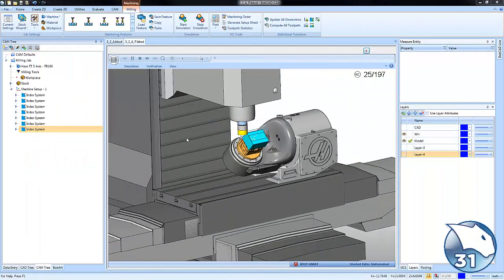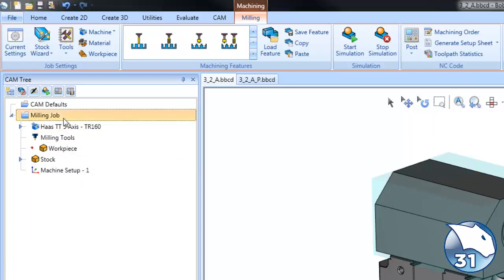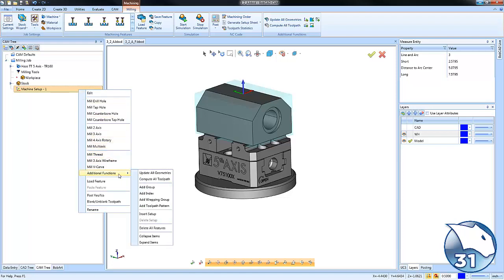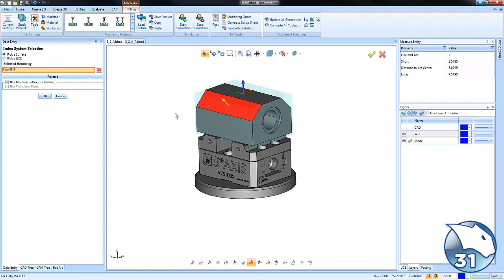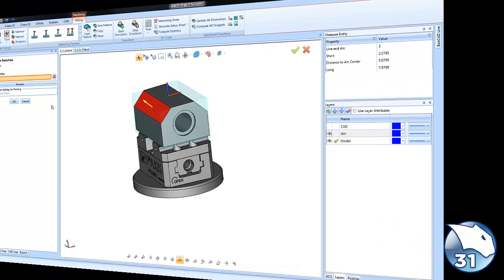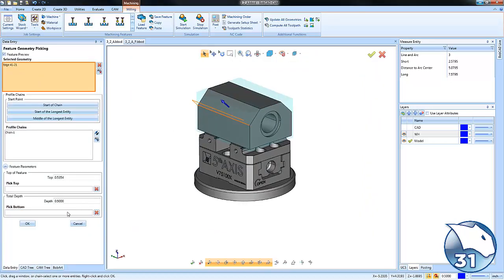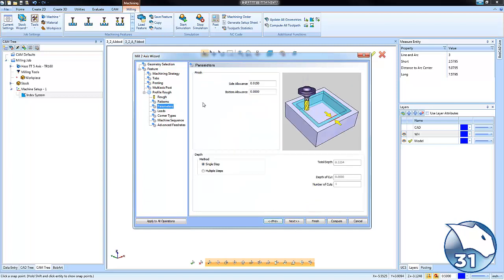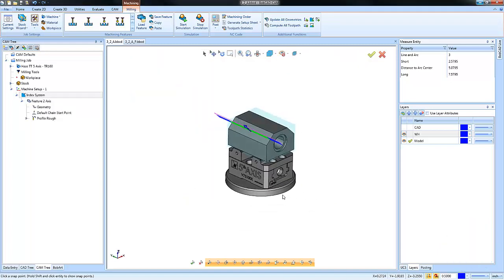5 Axis Indexing [Part File Included] - BobCAD-CAM Quick Tips: V31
Setting up and programming 5 Axis Index systems doesn't have to be complicated. Here's how V31 makes this easy by using BobCAD's 5 Axis Index Systems.

BobCAD-CAM Corporate
28200 U.S. Highway 19 N. Suite E